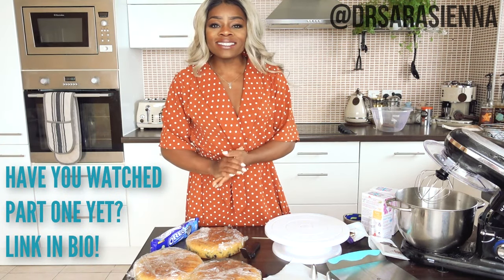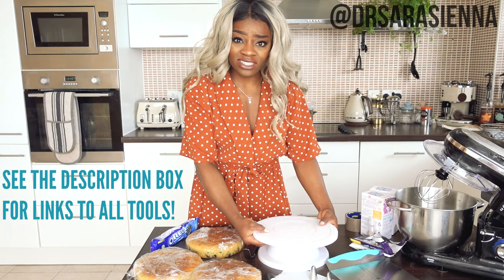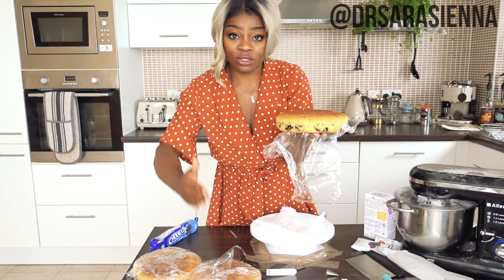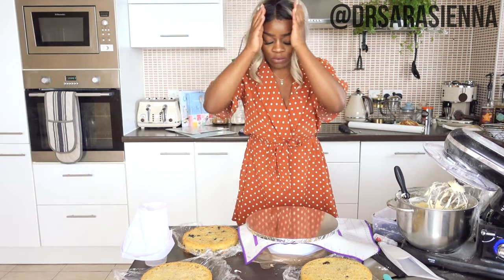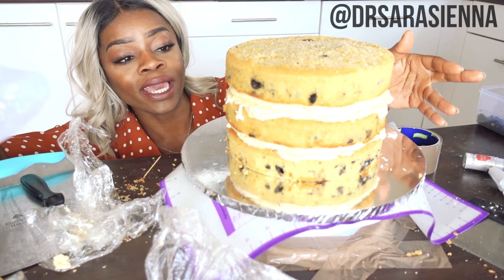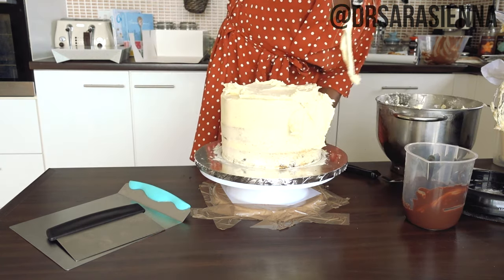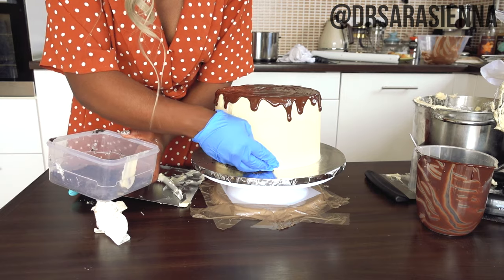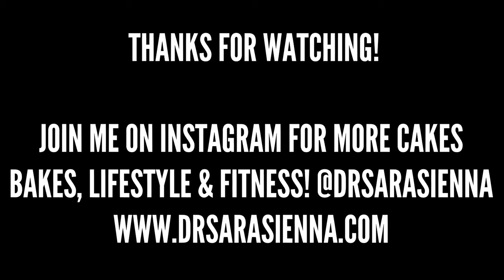How to Trick People Into Thinking You Can Bake 2 /2 | Sartember Day 3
HOW TO IMPRESS PEOPLE WITH YOUR BAKING!
Here are a few simple tips and tricks into how I make my cakes look really impressive.
Which tip will you be trying?!

Have you considered supporting me? :)

I love making videos for you guys! Recently I've committed to investing more of my time and money to produce helpful, informed content for you (which also unfortunately means earning less elsewhere). Any amount is helpful! And also just super heart warming that you find this channel useful and would choose to support and encourage me.
Thank you for your love and support! It really does make a huge difference.

Category